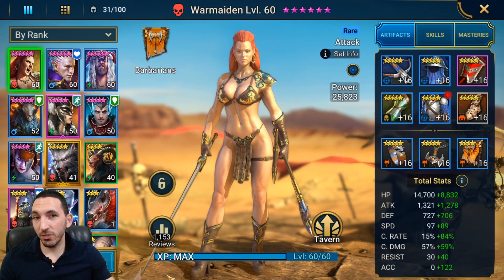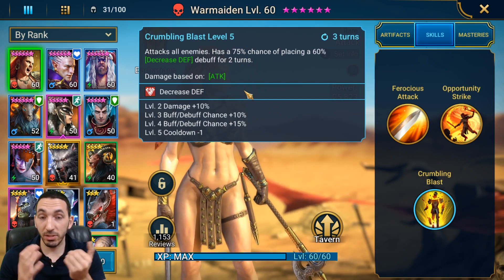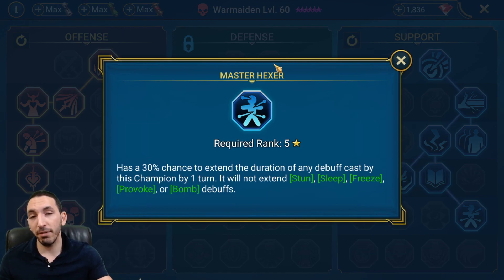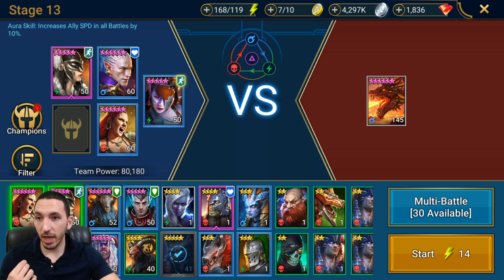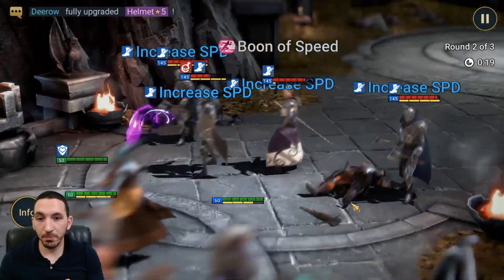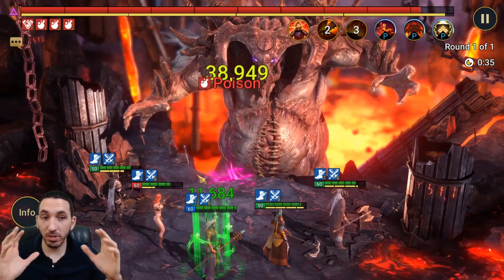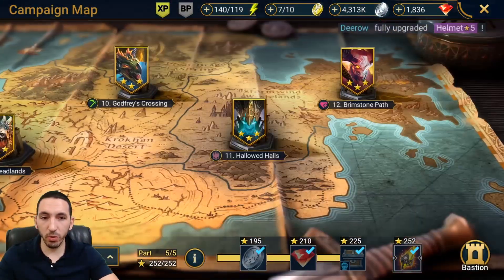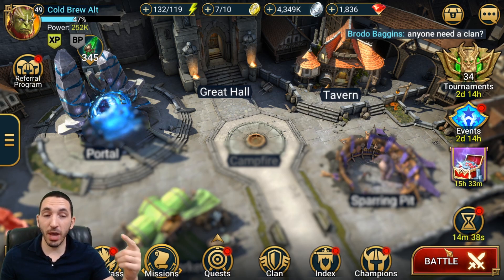Warmaiden Champion Spotlight: GOD TIER Farmable Rare | RAID SHADOW LEGENDS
This is a champion spotlight for the rare farmable champion: WARMAIDEN
Warmaiden is a force farmable champion from the campaign, with a great skillset combined with her force affinity, she is considered GOD TIER!

Logitech HD Pro Webcam
Blue Yeti Mic
HyperX Cloud II Gaming Headset
Corsair RGB Keyboard